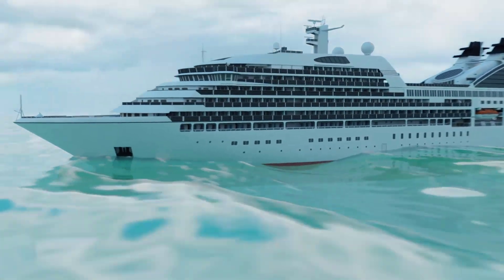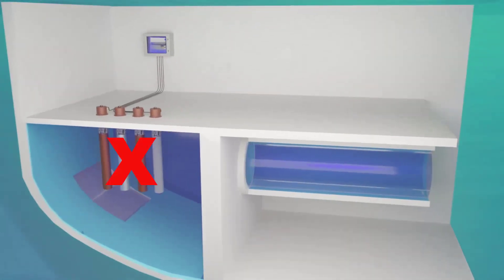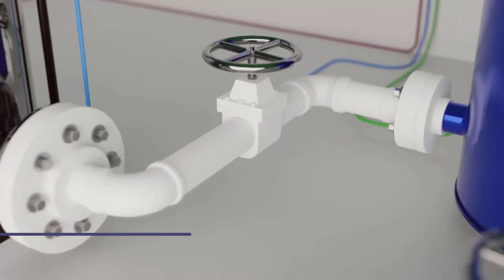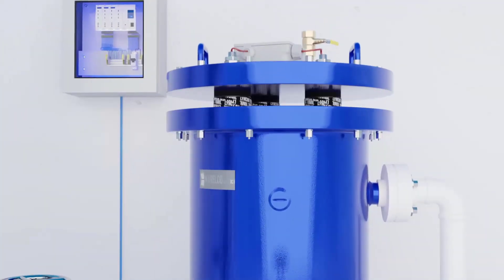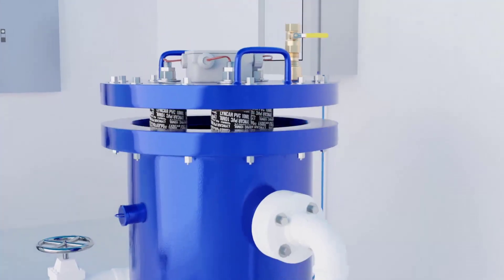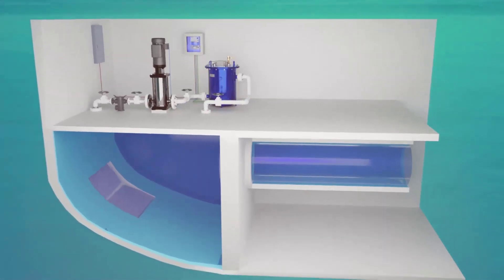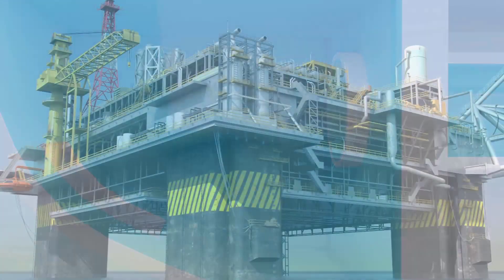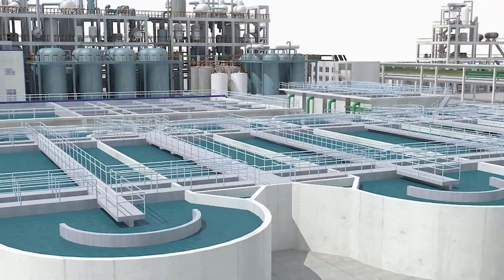Marelco Liberator Antifouling System by EMCS Industries Ltd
MARELCO™ Liberator is a game-changer for customers facing marine fouling problems.

Rather than in the sea chest itself, anodes are installed above deck in a fully accessible tank but provide the same protection against fouling and corrosion. The tank is small enough to be located anywhere space is available. The above-deck accessibility means that NO DRYDOCK is required to change out depleted anodes; significantly extending drydock intervals.
The Liberator is designed for various applications, including protection of sea chests, scrubber systems, box coolers, piping systems, and even land-based applications like desalination plants, and can provide fleet standardization when it comes to anode size.